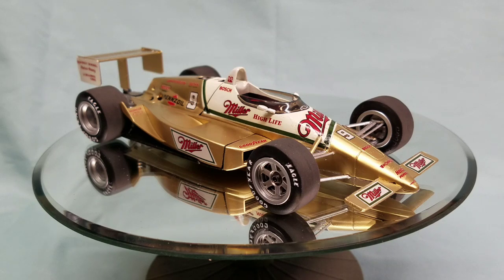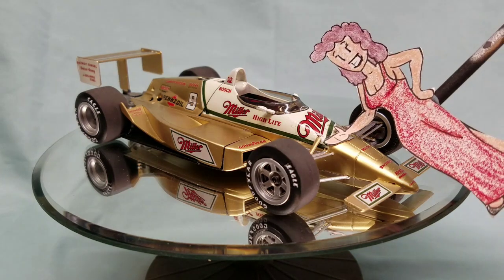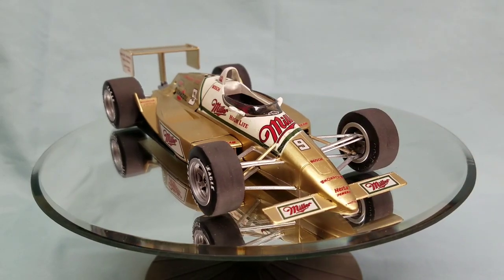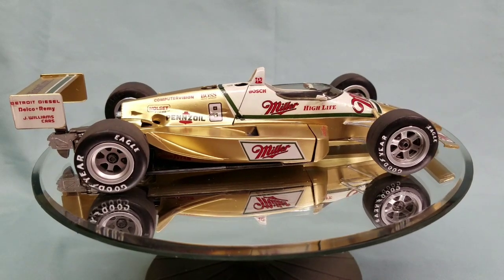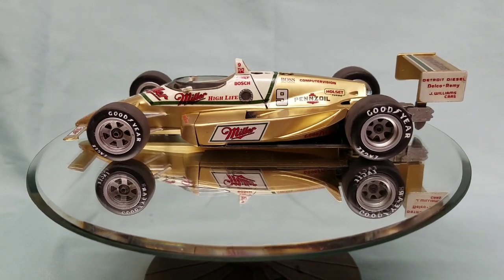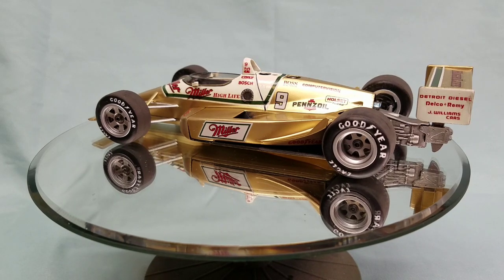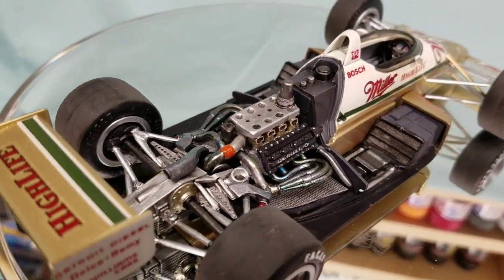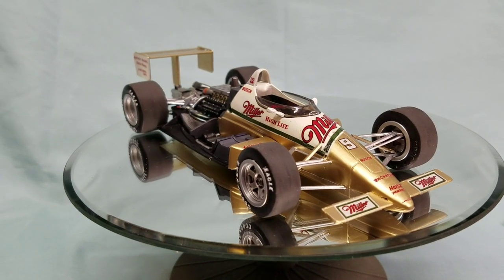Final for Smokin'Joe31's race day group build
AMT/ERTL's 1989 Miller High Life Special Indy car!